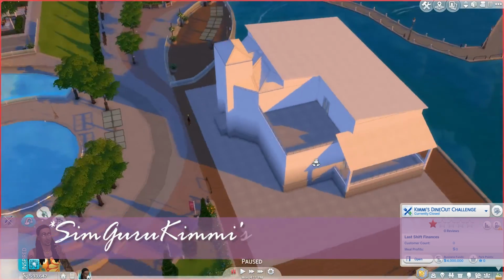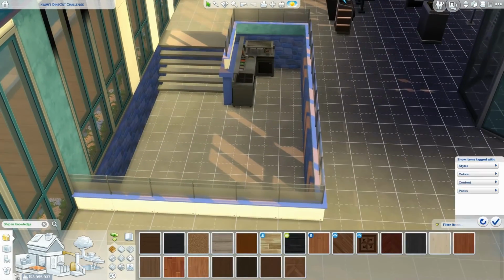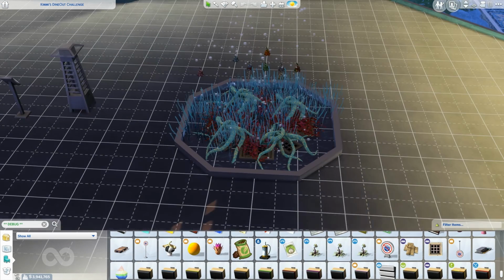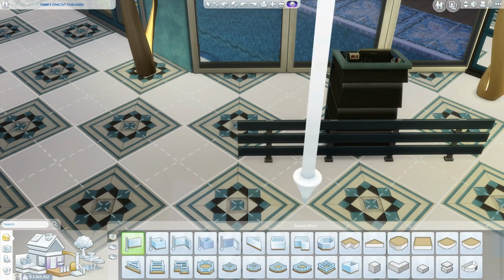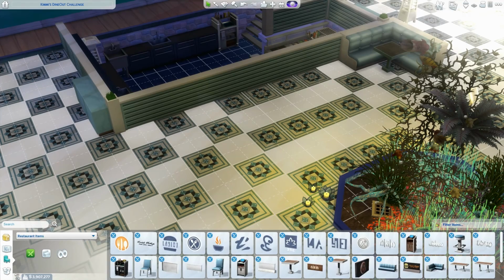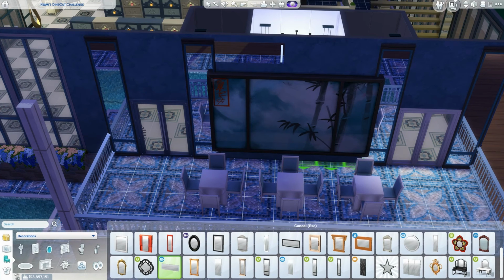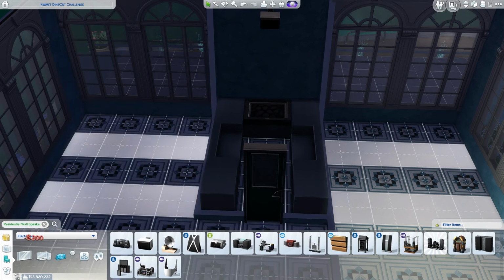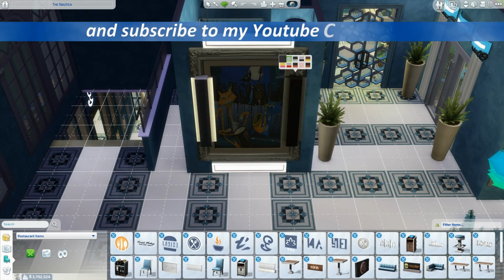SIMS 4 VIDEO | CHALLENGES | SIMGURUKIMMI DINE OUT BUILD CHALLENGE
OPEN ME!
For another SIMS 4 VIDEO of a CHALLENGE from SIMGURUKIMMI who created this amazing DINE OUT BUILD CHALLENGE for us all.

I had so much fun participating in this Challenge and I hope you all like my Seafood Restaurant *The Nautica*. Thank you so much SimGuruKimmi for creating this Challenge for us.
The Video Tour starts at 25.20 minutes if you like to watch it immediately:-)

ABOUT ME
SWISS SIMMER THAT LOVES THE SIMS 4
ON MY CHANNEL YOU WILL FIND LET'S PLAYS, SPEED BUILDS, A RENOVATION SERIES, CHALLENGES AND CREATE A SIM VIDEOS.

DESIGN
My beautiful banner was designed by the amazing Hannah / Twitter: @Freezer_Bunny

RECORDING & EDITING
Recording software : FRAPS
Editing software : Corel VideoStudio Ultimate X10
Mic : Turtle Beach

I use free music from Youtube and all my content is from TheSims4, which is owned by EA